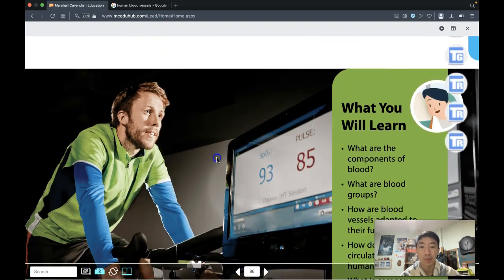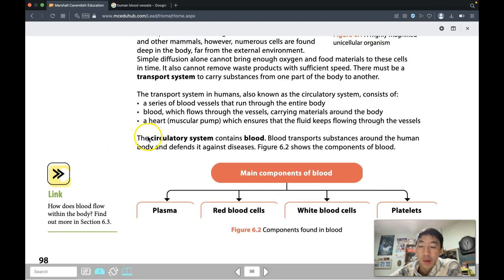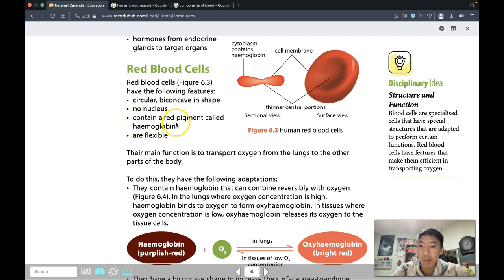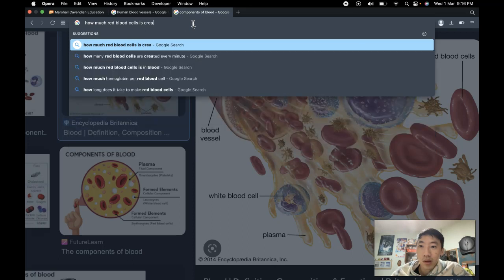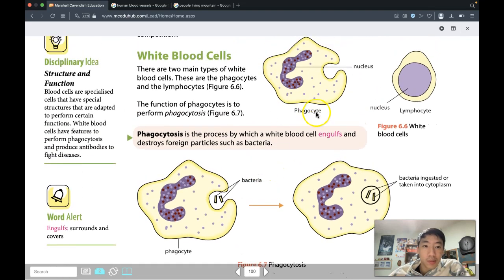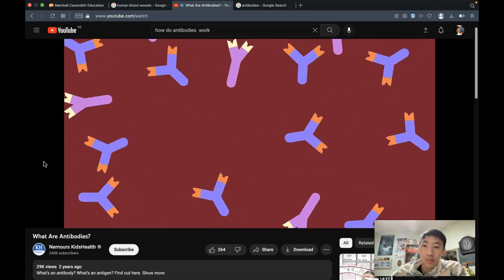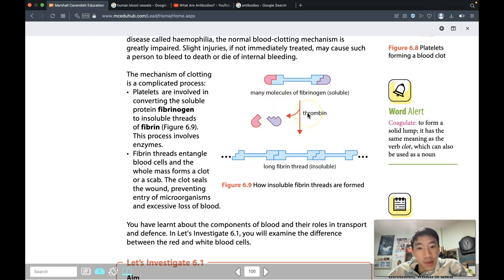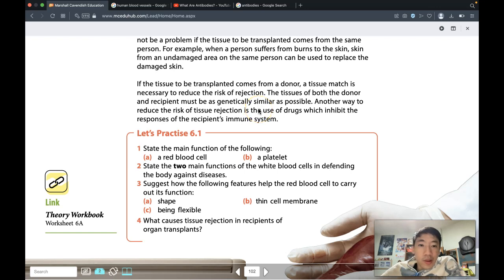3E Biology Ch6A Components of Blood